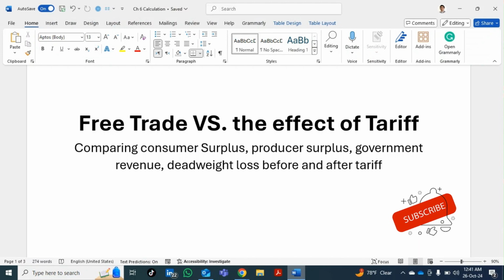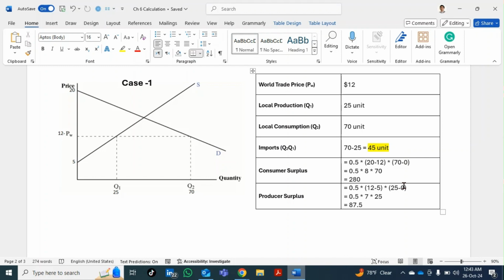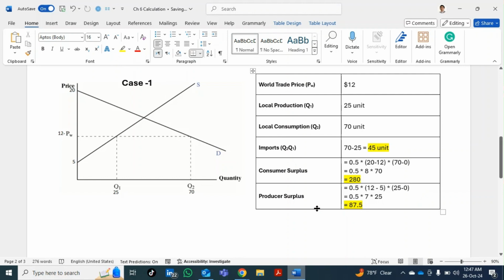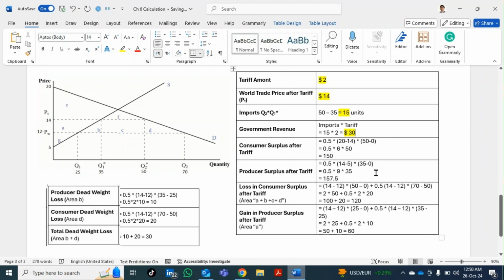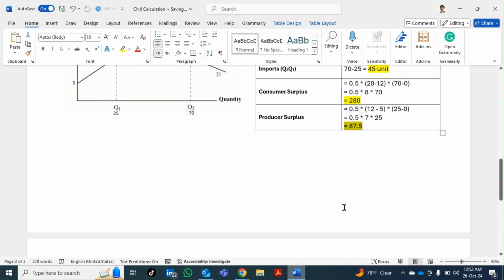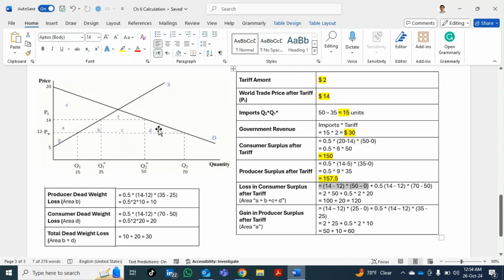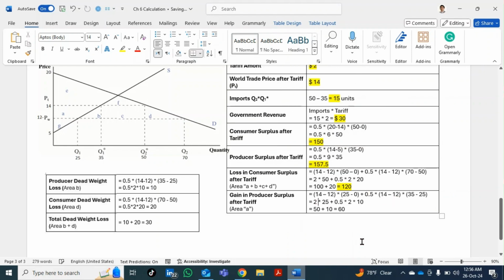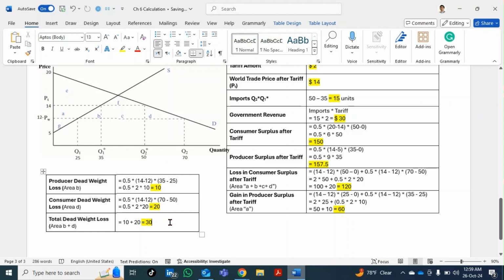Free Trade vs Tariffs: Effect on Surplus, Revenue & Deadweight Loss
Free trade vs tariffs explained with supply and demand diagrams. Learn how a tariff changes consumer surplus, producer surplus, government revenue and deadweight loss, who benefits, and who bears the cost.